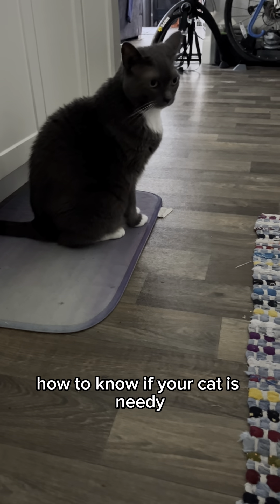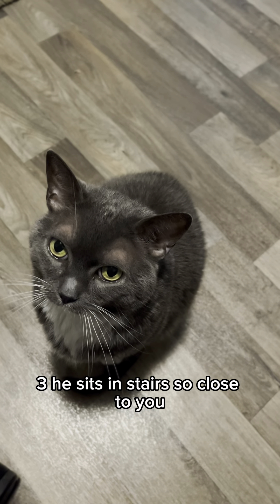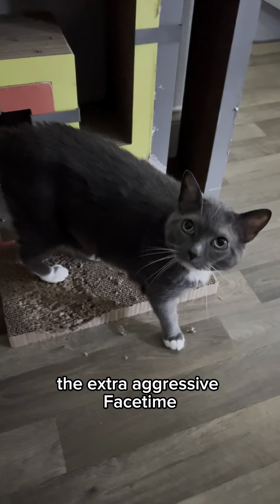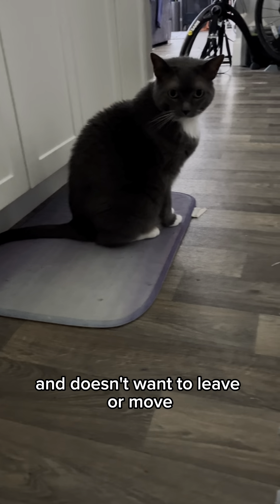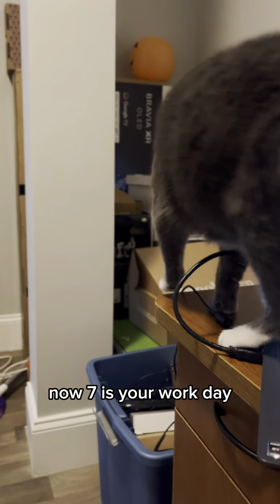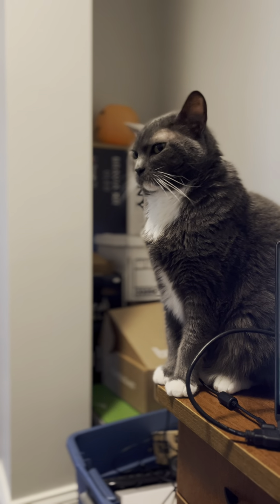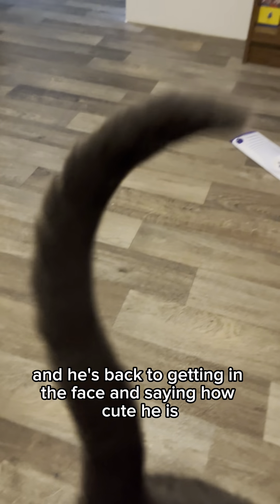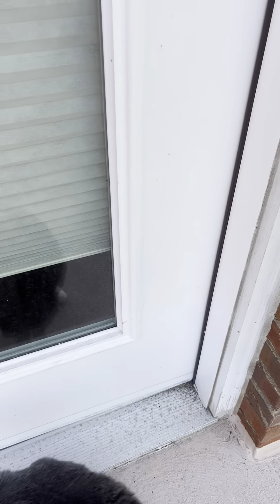Needy cat signs to watch